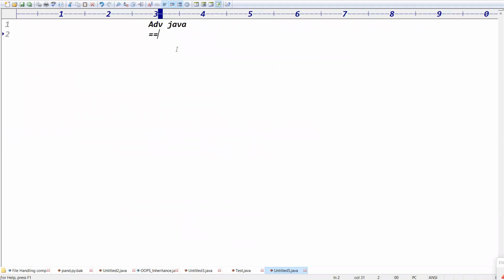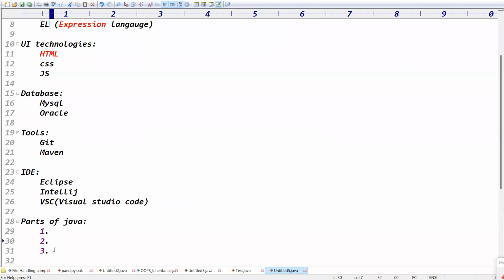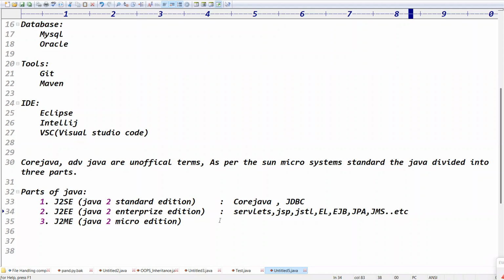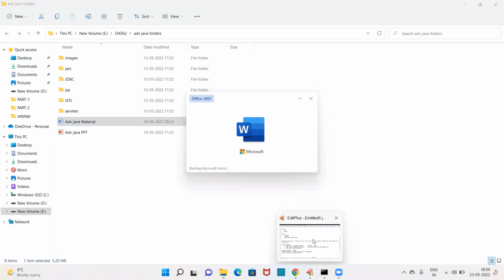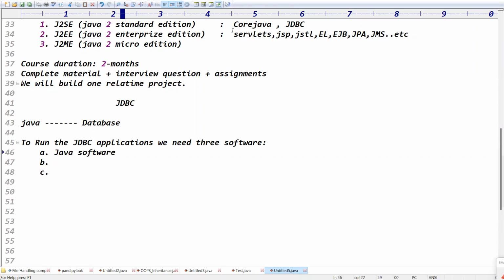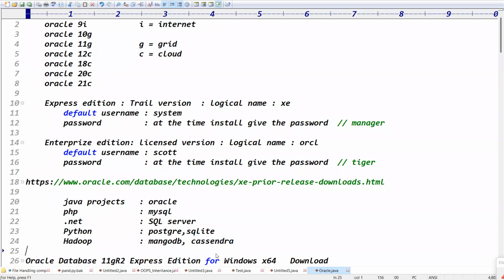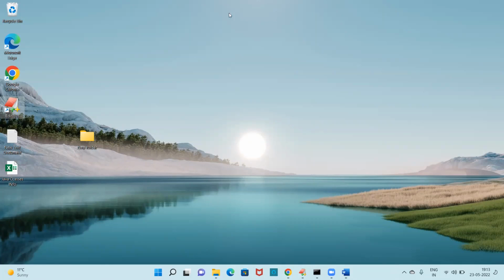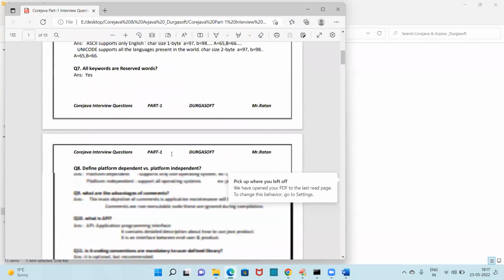ADV. JAVA tutorials || Demo - 1 || by Mr. Ratan On 23-05-2022 @6:30PM IST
ADV. JAVA (JDBC, JSP, Servlets) tutorials || Demo - 1 || by Mr. Ratan On 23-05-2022 @6:30PM IST